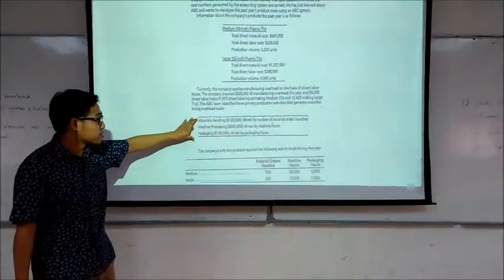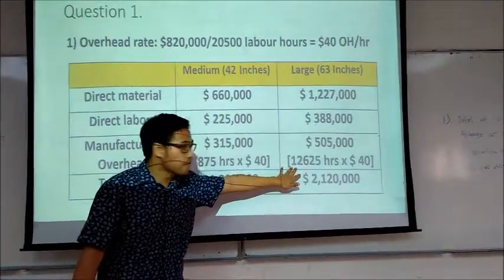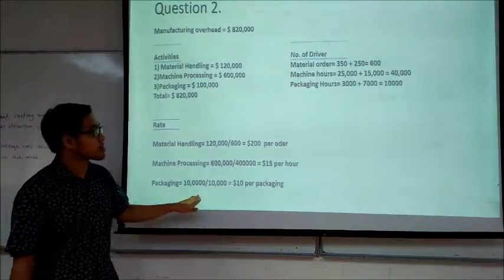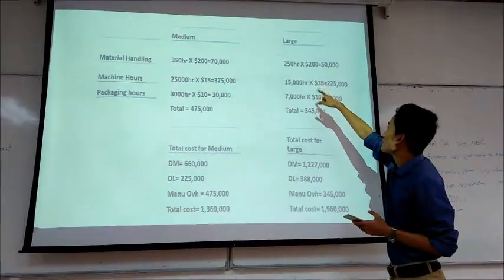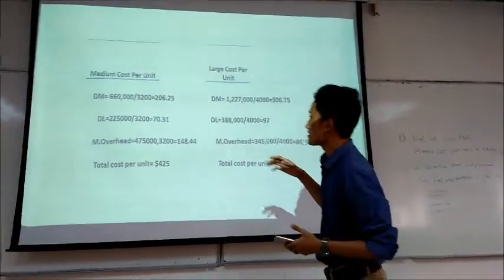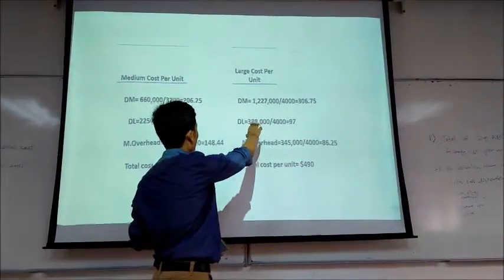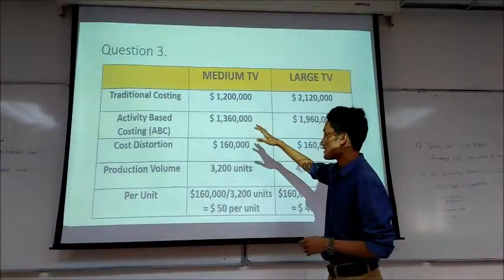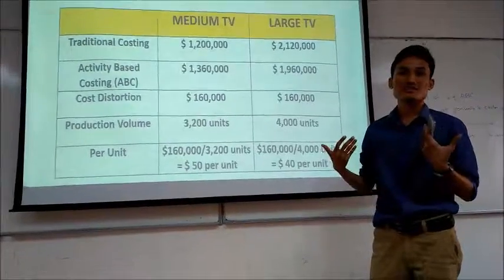MA Presentation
Presentation upon answering Management Accounting (MA) questions